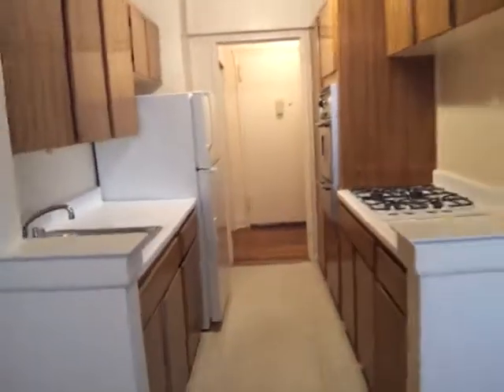LARGE 1 BR ELMHURST NY , ALL RENOVATED , LAUNDRY ,ELEVATOR , GARAGE , NEAR MALL AND TRAIN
SEARCH FOR MORE LISTINGS @ OR VISIT US @ LARGE 1 BR , ELMHURST NY , l shape living room ALL RENOVATED , LAUNDRY ,ELEVATOR , GARAGE, NEAR QUEENS CENTER MALL AND TRAIN , TO VIEW CALL MUNIS DOWNLOAD MY MOBILE APPLICATION TO YOUR SMARTPHONE TO SEARCH MORE RENTALS AND SALES SIMPLY SCAN QR CODE LISTED ON RIGHT BELOW OR COPY PASTE TO YOUR BROWSER Mobile URL AND INSERT My Agent Code KW2MVUT7Q